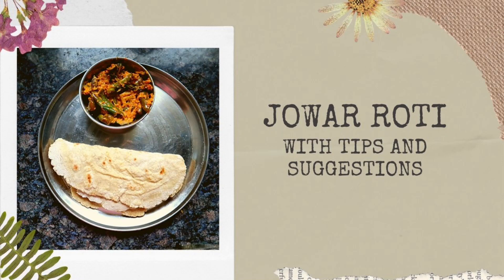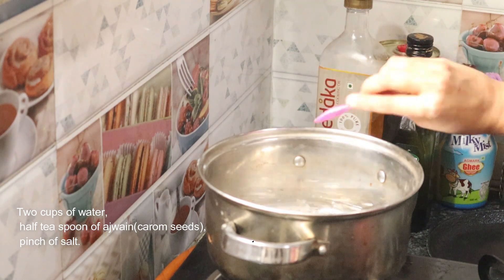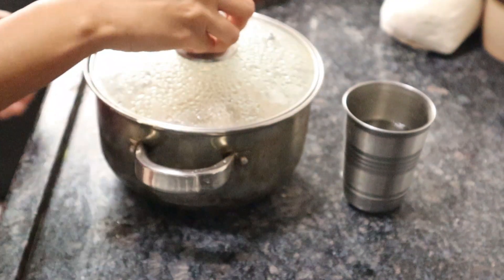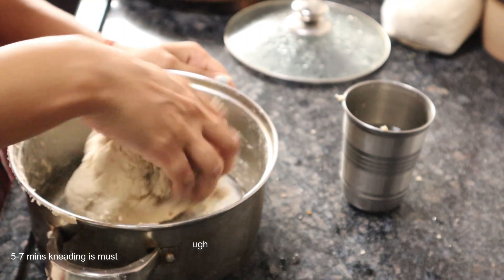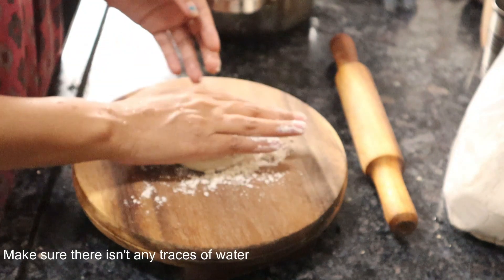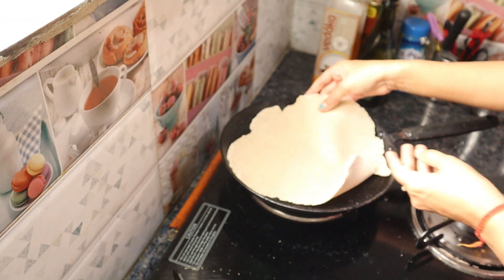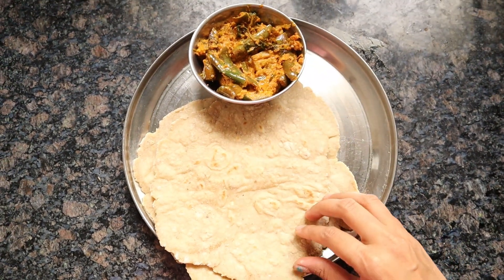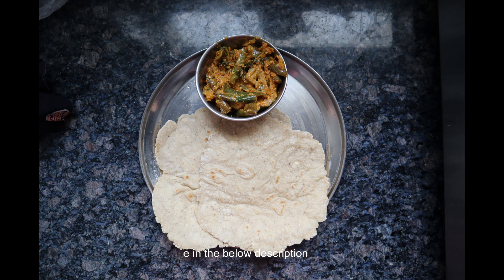Gluten free soft jowar roti | Easy and Tasty | Healthy Recipe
Ingredients :
Water - 2 cups
Jowar flour - 2 cups
Ajwain(carom seeds) - half a tea spoon

Preparation method :
1. In a bowl add 2 cups of water, half a tea spoon of ajwain and a pinch of salt.
2. Allow it to boil for few minutes.
3. After water is boiled keep the flame in low and add two cups of jowar flour, turn off the flame and mix the dough well.
4. Cover it with a lid for about 10 mins.
5. After 10 mins remove the lid and when it is still warm knead with your hand.
6.The dough should be like chapati dough. if the dough is hard you can sprinkle some water and knead well.
 (if it is too hot to touch you can use a cloth to knead the dough)
7. Make equally sized small balls out of the dough.
8. Dust the rolling surface with flour, make sure there isn't any trace of water.
9. Dip the dough in the flour and flatten it by pressing uniformly.
9. Start rolling thinly with rolling pin. Use flour if needed.
10. Do not put too much pressure on it. Roll it smoothly and gently and flatten it uniformly.
11. Put the flattened dough onto the hot tawa.
12. Dip your hand in water and start whipping off the roti from top removing the excess dough.
13. Wait until the water evaporates then flip it to the other side.
14. Press gently and cook all the sides.
15. Now remove it from the tawa and serve hot.
16. It goes well with brinjal curry and dry garlic chutney.

Tips and Suggestions :
1. Make sure you add the same amount of flour for the amount of water you have taken.
2. Knead the dough when is still warm by using a cloth. 5 to 7 mins kneading is must.
3. Covering the dough with a wet cloth keeps the dough moist for long time.
4. Do not put too much pressure while making roti's, roll gently and smoothly.
5. Always remember to make the roti's in low flame. If you keep it in high flame roti will not cook from inside.
6.Whipping off the roti with  water helps the roti to remain soft for long time.